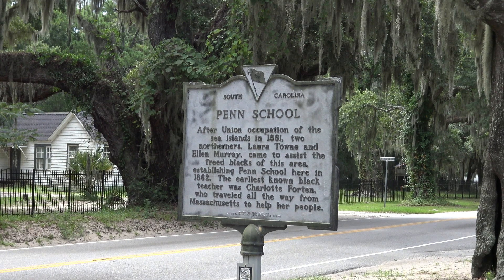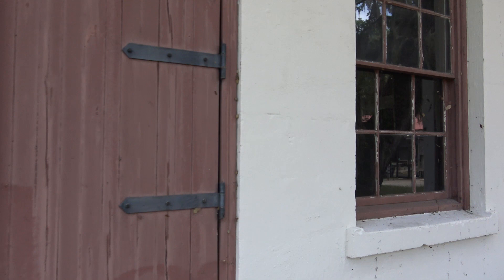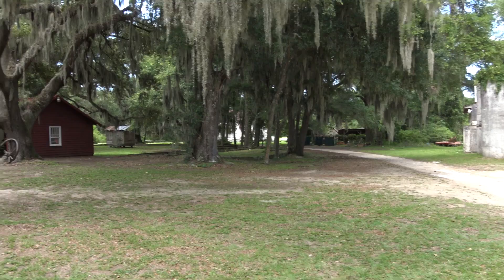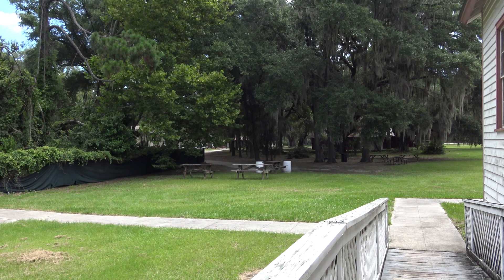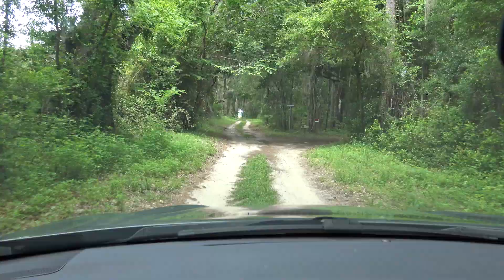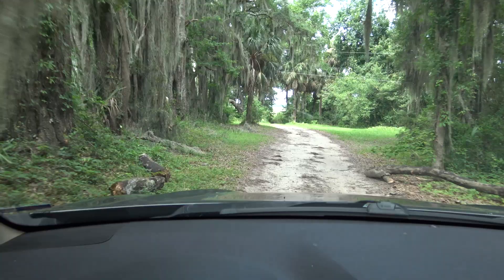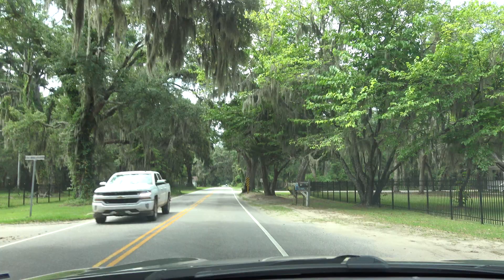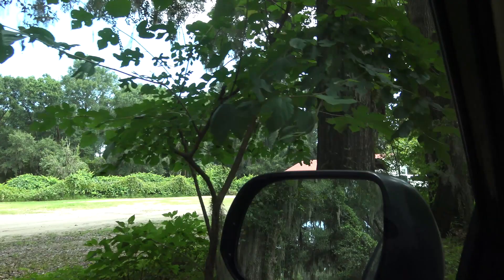Penn School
The Penn School was the first school for freed slaves after the Civil War.  This African-American cultural and educational center has some amazing history, and continues an educational mission as well as a really cool museum.  This place is an amazing piece of Reconstruction Era history.